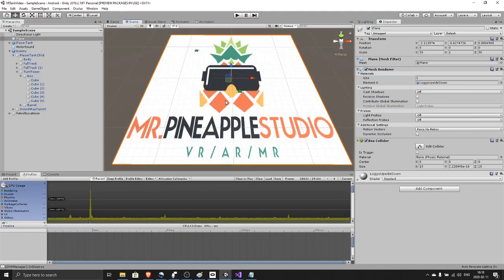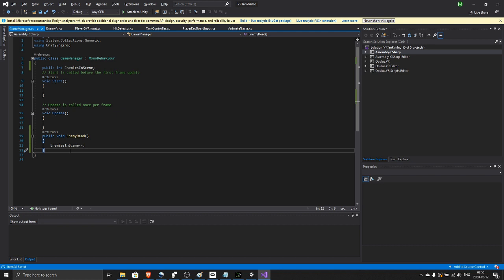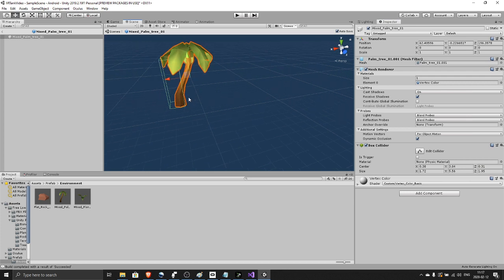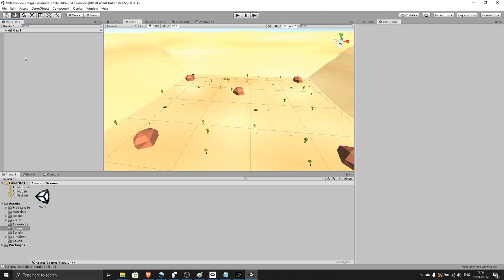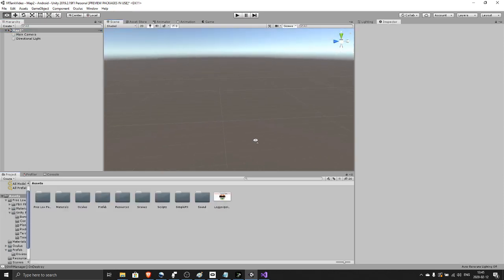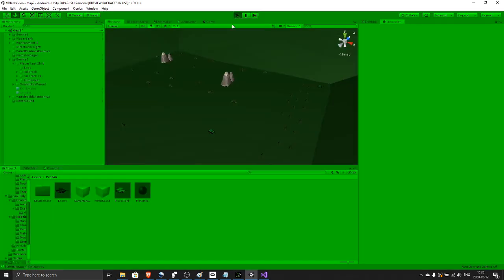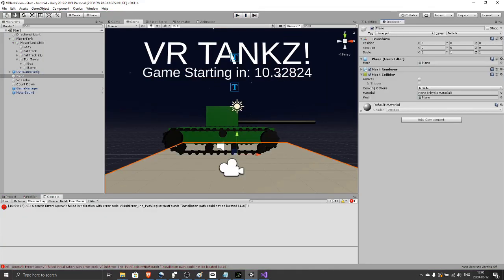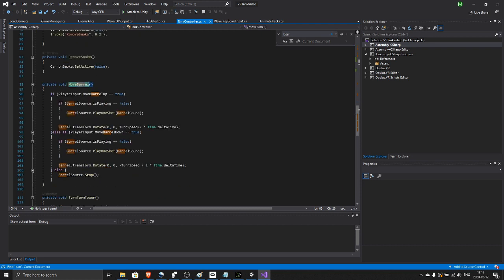VR Tank Game [Unity VR Tutorial for beginners] [Part 3/3] Oculus Quest, Oculus Rift, HTC Vive etc.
In this Vr Tank Game Tutorial Series, I'm creating a Optimized VR Tank for the Oculus quest, Oculus Rift, Rift S AND HTC Vive, Valve index and so on!
The Oculus intergration is cross platform.

In this part I'm creating new scenes and a game manager, and by the end of this tutorial you will have a fully functional VR optimized tank game!.

The full tanks game is a Demo project I created before the tutorial
so that I can know what I'm aiming to build. At the end of this tutorial series we will have a fully functional game like that one but it will look nicer and have a little bit more love put in to it and more scenes.